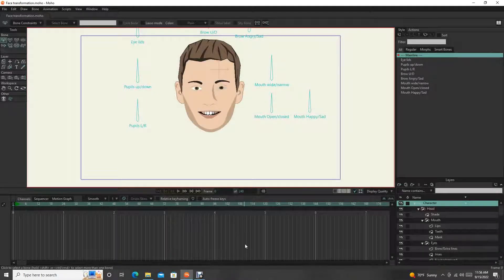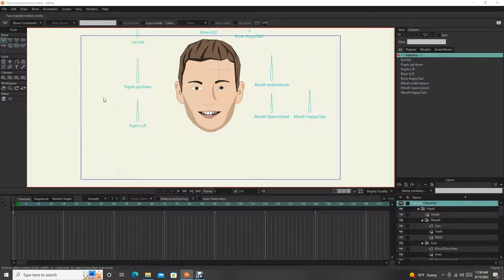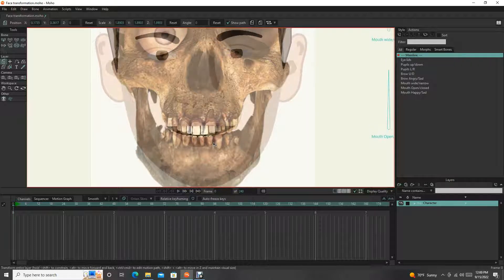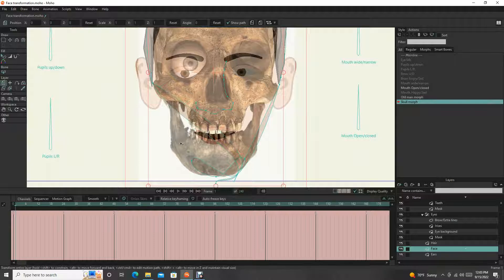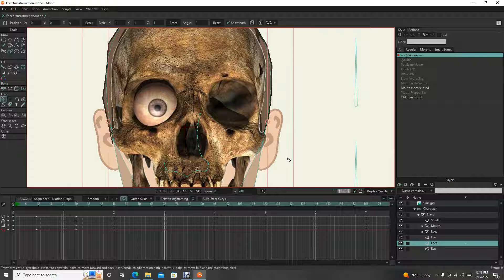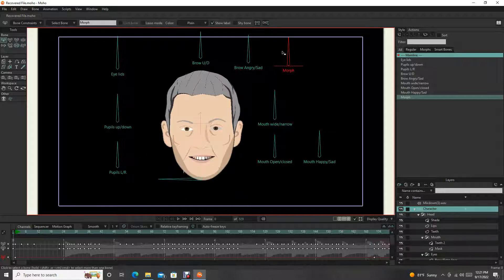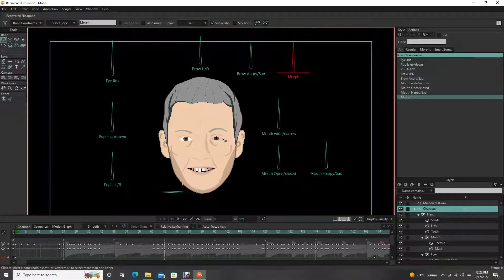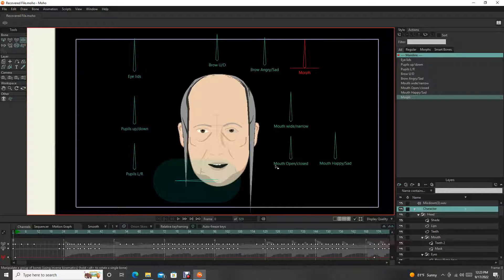Moho Tutorial: Character Morphing in Moho Pro (Part 2)